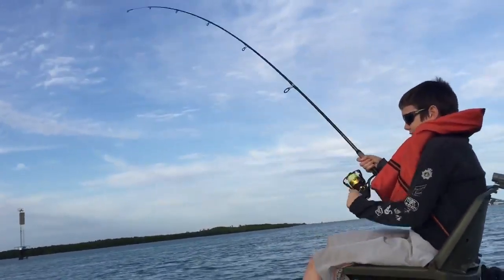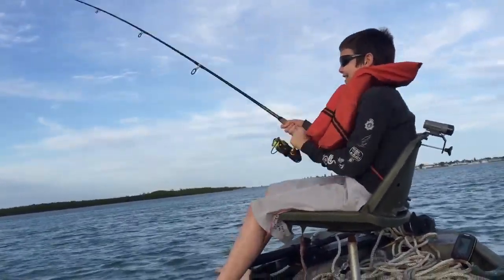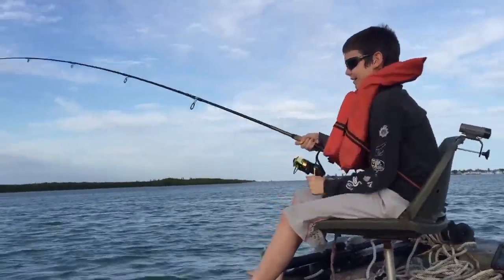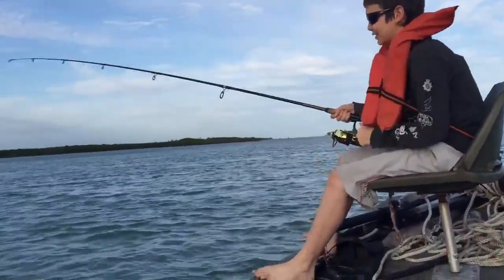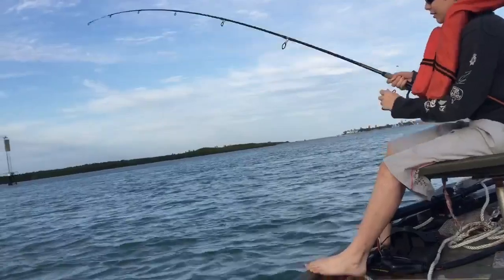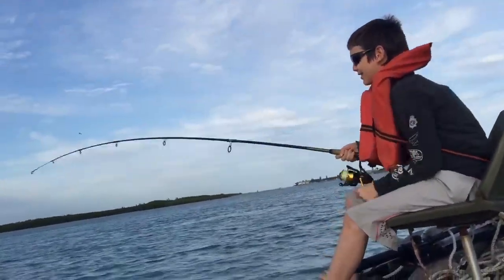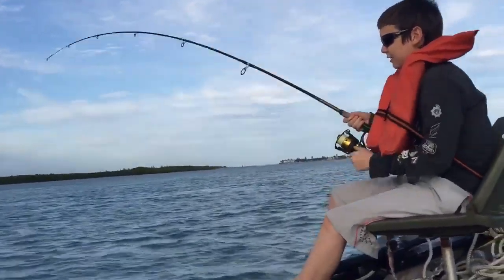fishing and catching nice creville jack fish on penn spinfisher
Fishing and catching creville jack fish on penn spinfisher 4500
In this video a 13-year-old is fishing and part of his fishing equipment or fishing gear as a pen spin fisher real and I think he was using natural bait.  And with the fishing tackle that he is using he caught a nice creville Jack Fish.